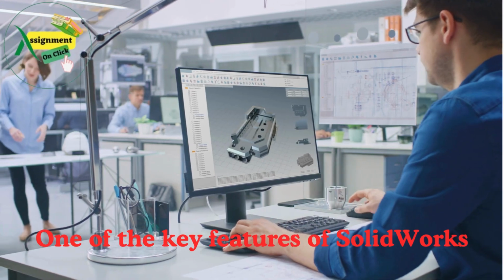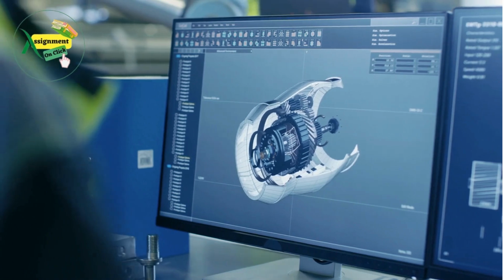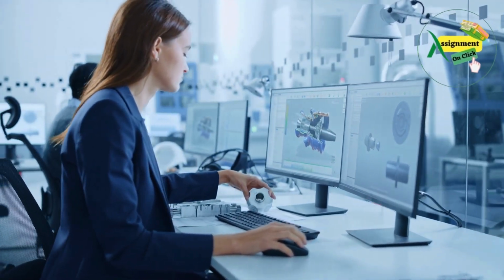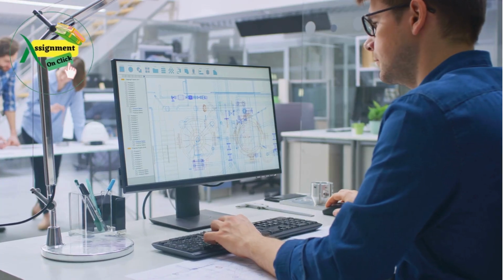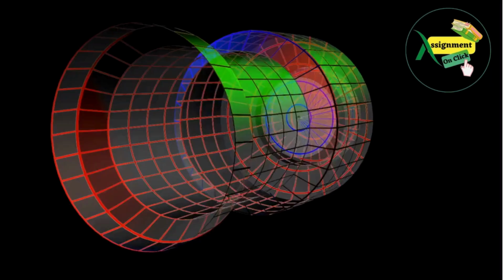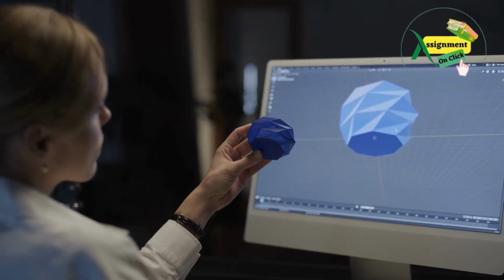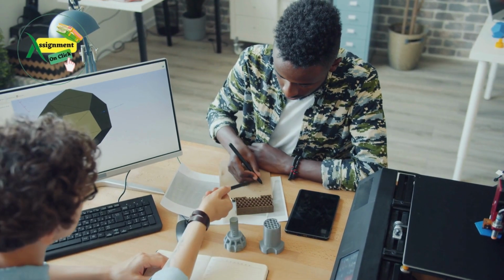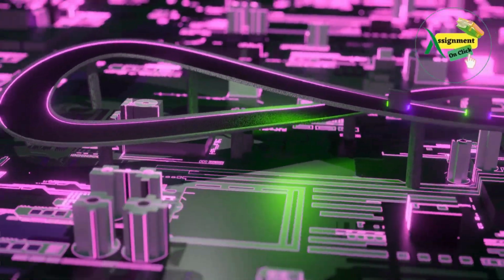Master SolidWorks in Just 30 Minutes! | Beginner's Guide | Assignment On Click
"Dive into the world of SolidWorks with this comprehensive beginner's guide! Whether you're a student, engineer, or hobbyist, this video covers everything you need to start designing 3D models with confidence. From understanding the interface to creating your first project, we've got you covered with detailed explanations and hands-on demonstrations."

Assignment On Click: Your pathway to polished writing. Our expert editors refine academic and professional work to perfection. From essays to theses, we tailor meticulous editing to your needs. With attention to grammar, coherence, and your unique voice, we ensure excellence. Trust us for top-notch editing, supporting students, academics, and professionals alike. Choose Assignment On Click for confident submissions and refined writing.

Here are some common types of essays found in academic writing:

Descriptive Essay: This type of essay aims to provide a detailed description of a person, place, event, or object. Descriptive essays utilize sensory details to create a vivid picture in the reader's mind, evoking emotions and immersing them in the subject matter.

Narrative Essay: Narrative essays recount personal experiences or tell a story. They often include elements such as plot, characters, setting, and dialogue, allowing the writer to convey a message or illustrate a point through storytelling.

Expository Essay: Expository essays are informative and present a balanced analysis of a topic. They explain, clarify, or define concepts, providing factual information, evidence, and examples to support the writer's argument or thesis statement.

Persuasive Essay: Also known as argumentative essays, persuasive essays aim to convince the reader to adopt the writer's viewpoint or take a specific action. Writers use logical reasoning, evidence, and persuasive language to present their arguments and counter opposing viewpoints.

Analytical Essay: Analytical essays examine and interpret a piece of literature, film, artwork, or other forms of media. Writers analyze the components, themes, and techniques used to convey meaning, offering insights and interpretations based on critical analysis.

Compare and Contrast Essay: This type of essay explores the similarities and differences between two or more subjects. Writers identify key points of comparison and contrast, discussing how they relate to each other and their significance.

Cause and Effect Essay: Cause and effect essays examine the relationship between events or phenomena, identifying the causes that lead to specific effects or the effects that result from certain causes. Writers analyze the connections and implications of these relationships.

Argumentative Essay: Similar to persuasive essays, argumentative essays present arguments supported by evidence and reasoning. However, they also acknowledge and address counterarguments, engaging in a critical examination of different perspectives before presenting a well-supported conclusion.

Understanding the nuances of each type of essay empowers writers to effectively communicate their ideas, engage their audience, and meet the requirements of academic assignments with clarity and precision.